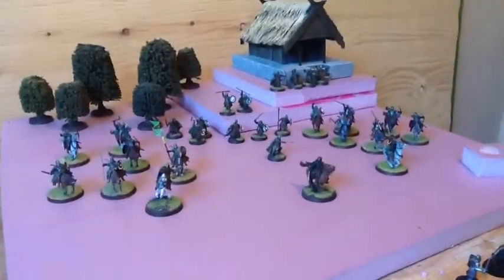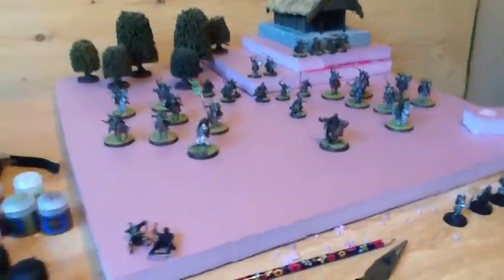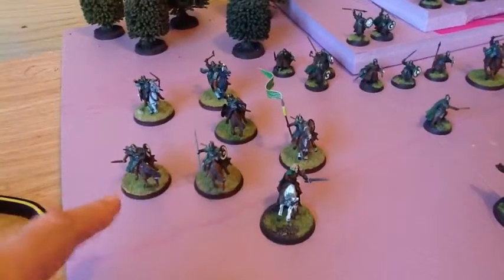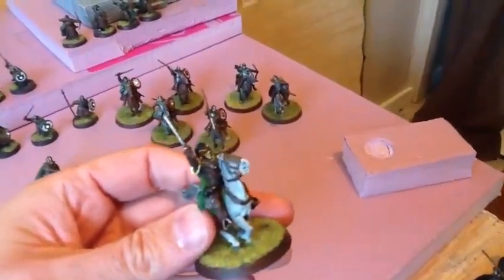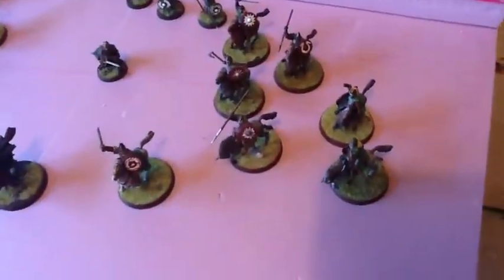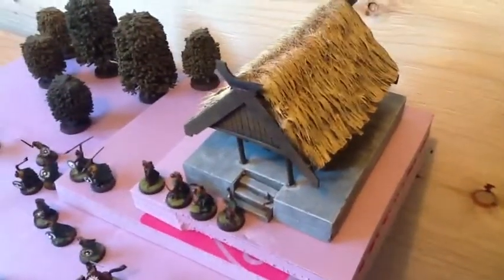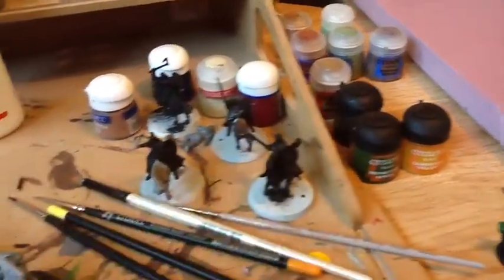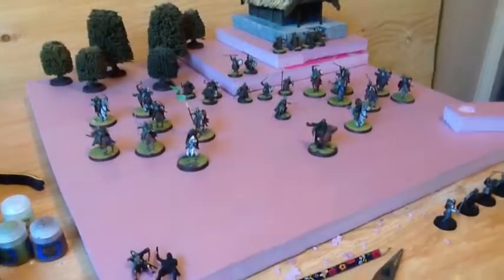Armies On Parade - Riders Of Rohan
Here is the beginning stages of my armies on parade project.